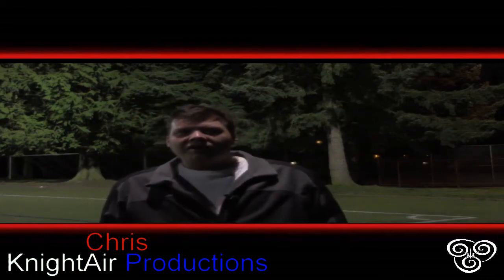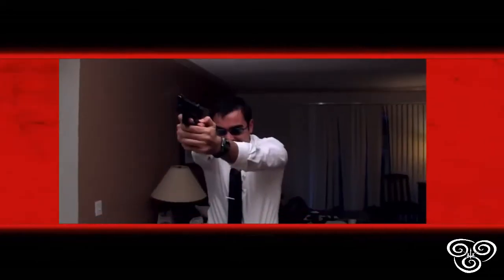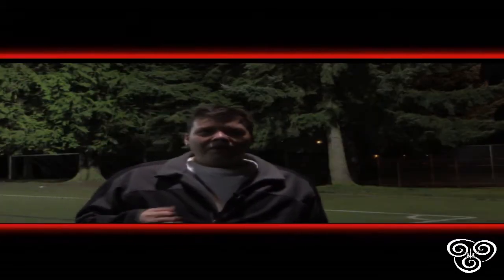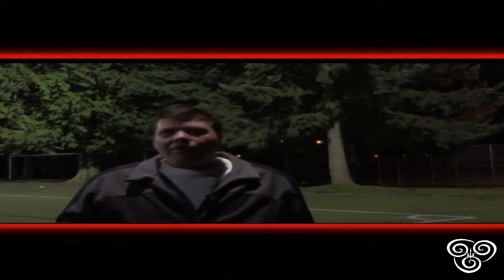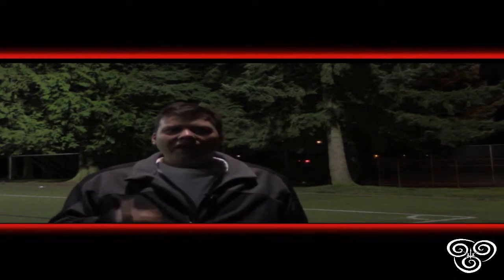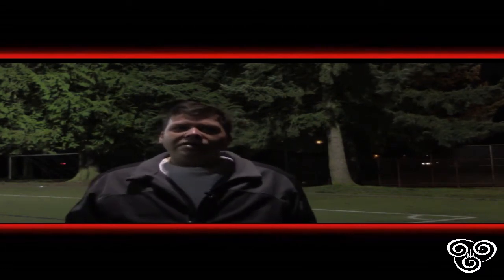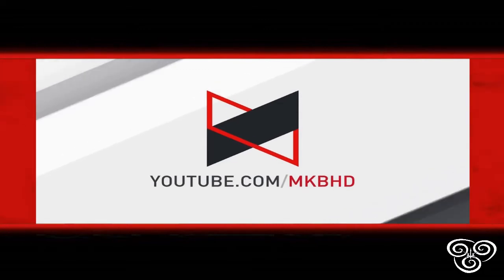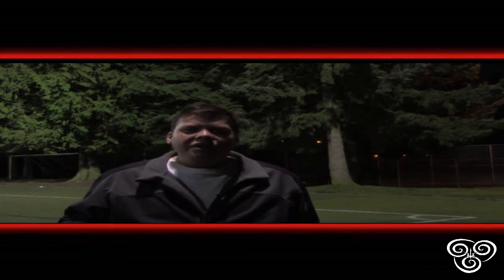Hyperdrive Marques Brownlee Promotion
Welcome everyone ! where i do a Channel Promotion 2 good awsome channels to watch so sit back and enjoy me talking about 2 talented channels !

check out this nerdy sketch comedy! crew !  new skits every Wednesday and HyperVlogs every Saturday there Awsome with good effects and funny stuff !

check out marques MKB where he talks about a whole bunch of stuff to things like Consumer Electronics &  Quality Tech Videos & much more ! he's very good at helping others out ! that dont know about Tech stuff !

thanks for tuneing in !